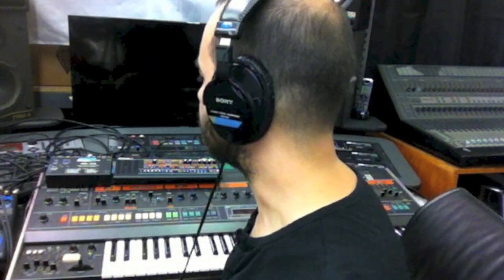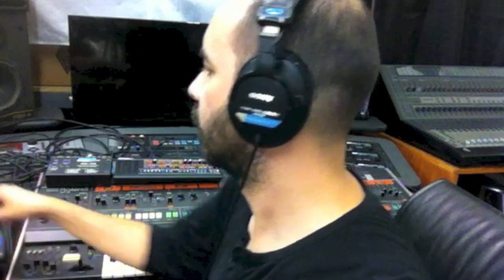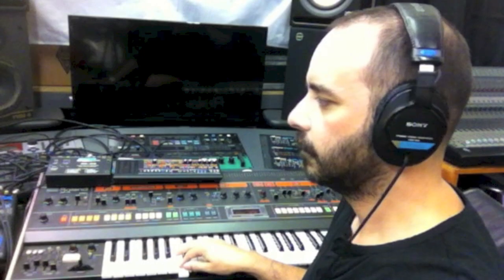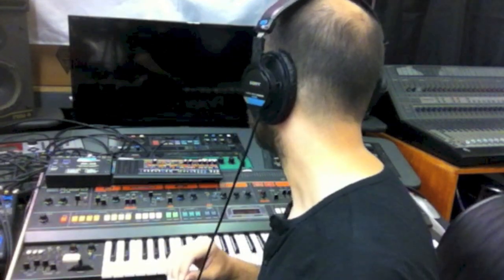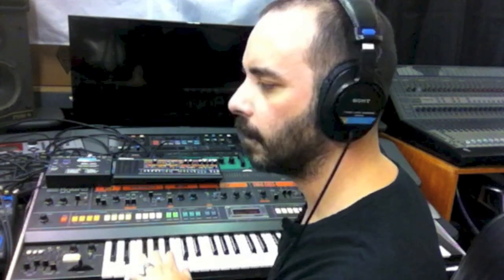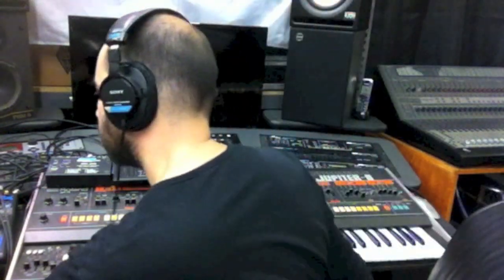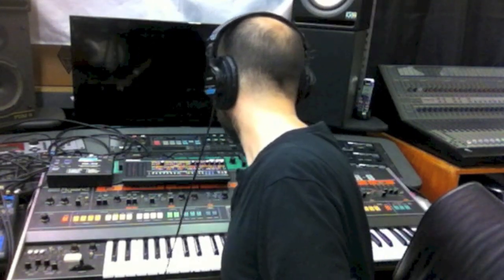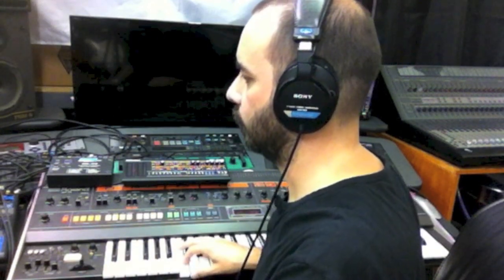Jupiter 8 vs JP-08 | Roland Boutique vs the Original | Sound Comparison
We compare the new JP-08 Roland Boutique synthesizer module with the original Roland Jupiter 8 from 1981.  Nick with Deep Signal Studios brought his Jupiter 8 over to JRR Shop’s showroom to find out if there is a difference in sound quality, character, and function.  He also discusses how the JP-08 has a few more synthesis features compared to the original Jupiter 8.  Both synths were set to the manual mode and programmed to sound as similar to each other as possible.  Then, various changes were made on each such as cross modulation sweeps and filter envelopes to each to compare the sound characteristics of the two synths.

Deep Signal Studios specializes in vintage synthesizer rentals in the LA and OC area, vintage sequencer file conversion, and electronic music production. Their rental inventory includes over 40 synthesizers along with samplers, effects processors, guitar pedals, organs, speaker cabinets, and recording accessories. Over the years, their productions have been used in a number TV segments and films.